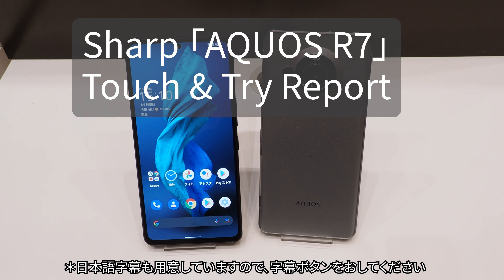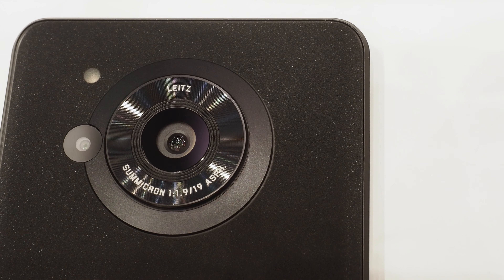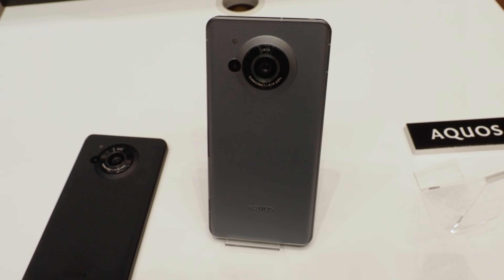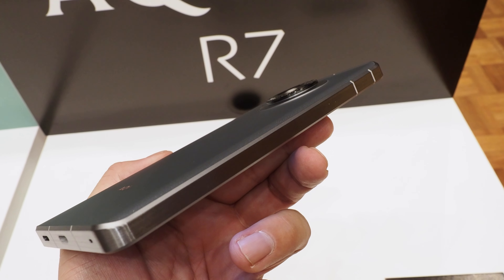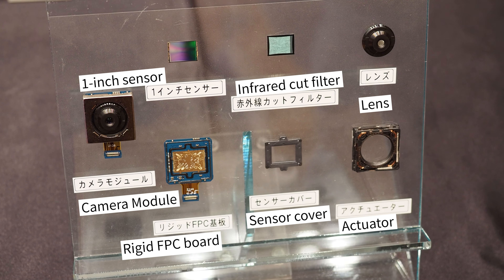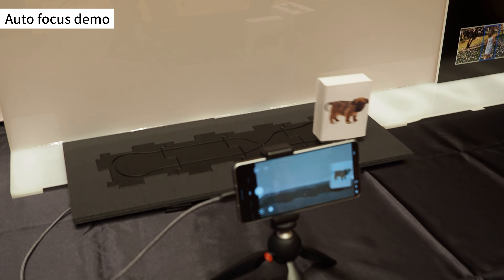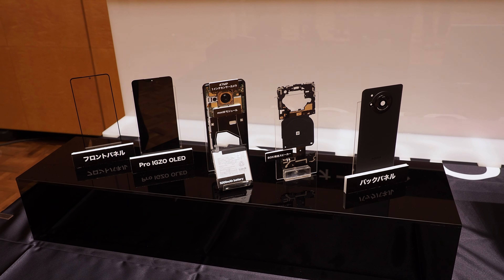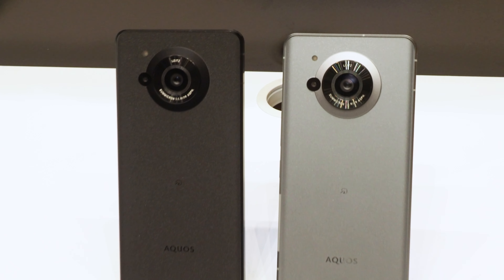シャープ「AQUOS R7」タッチ&トライレポート ライカとの協業で1インチセンサーを搭載したシリーズ第2弾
2022年5月9日に発表されたシャープ最新ハイエンドスマートフォン「AQUOS R7」。前モデルから引き続きカメラ回りはライカとの協業で、1インチセンサー搭載も同じですが、センサーは新型に変わっており、フォーカススピードなどが格段にアップしています。

その「AQUOS R7」をタッチ＆トライ会場からレポートします。

日本語字幕を追加していますので、字幕ボタンを押して視聴していただければ幸いです。

■この動画の音声は音読さんを使用しています。

サブチャンネルへも投稿していますので